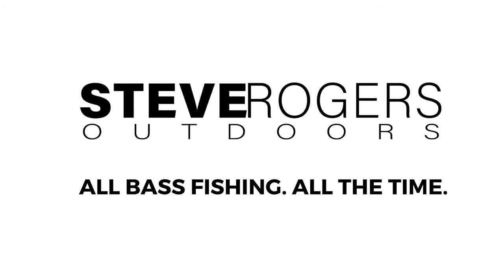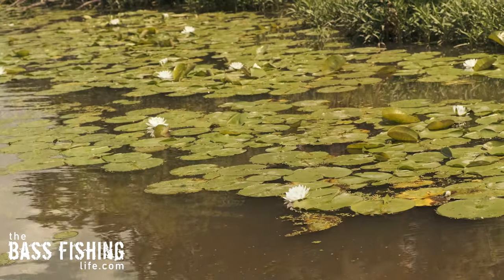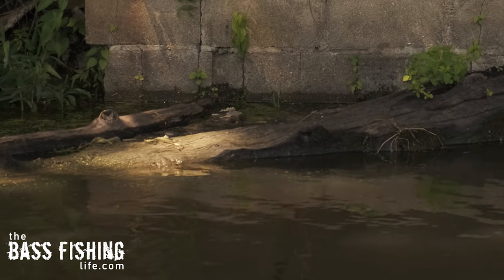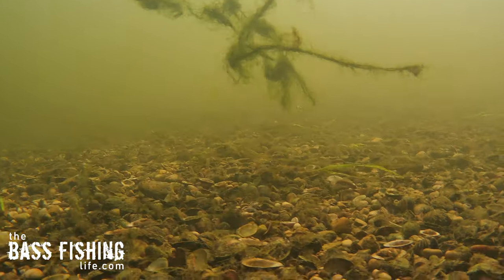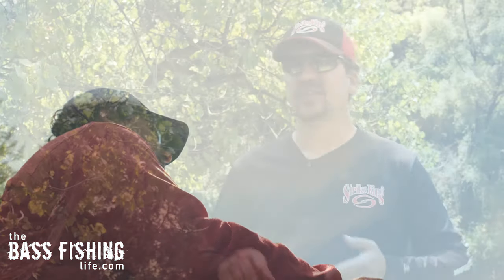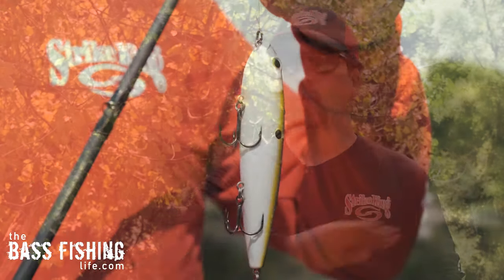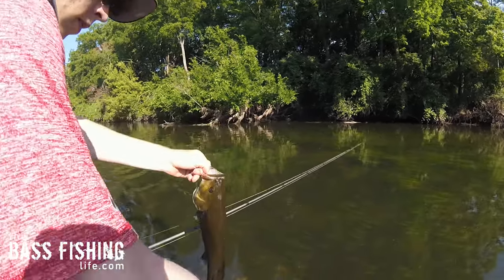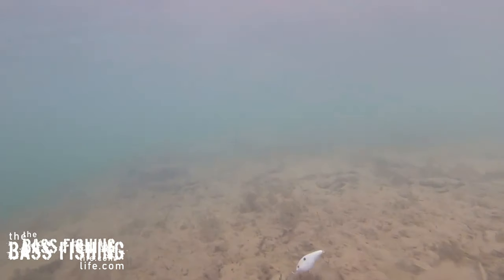Fish Efficiently for Summer Bass | Making Each Cast Count for Summer Bass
Presenting our lures in an efficient manner will result in many more summer bass being caught.